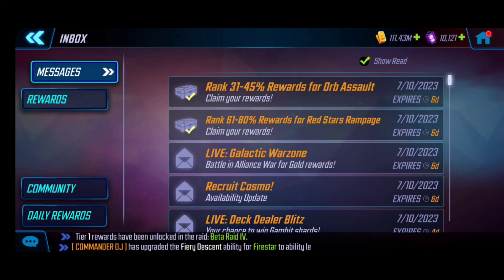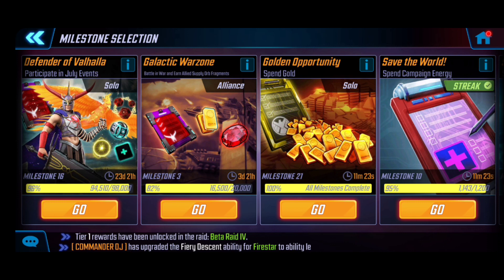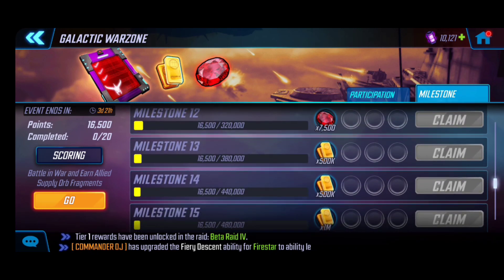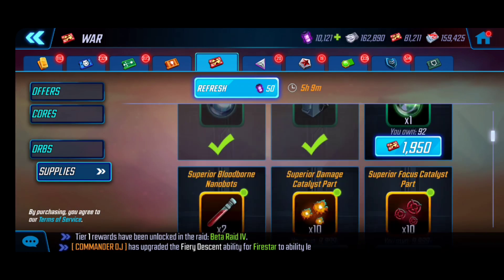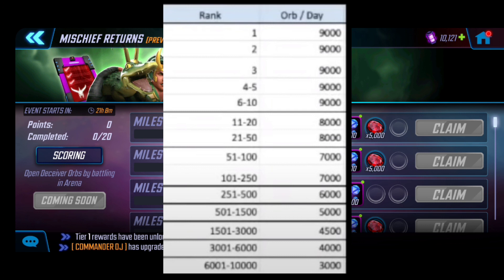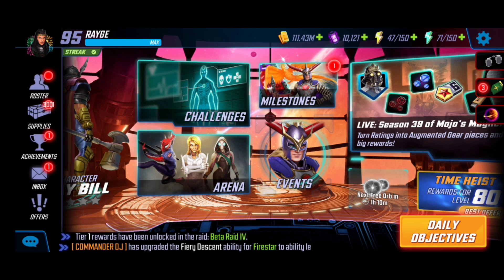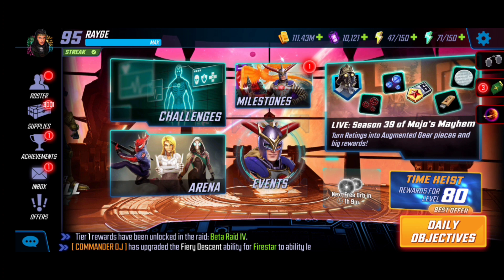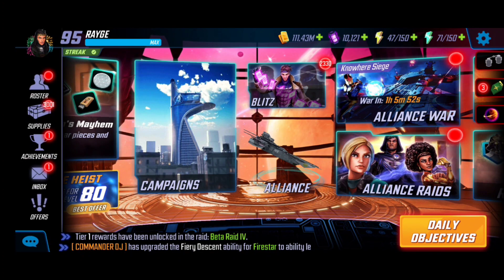How to Unlock Teen Loki! Upcoming Events & Milestones! Save THESE Resources! | MARVEL Strike Force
How to Unlock Teen Loki! Upcoming Events & Milestones! Save THESE Resources! | MARVEL Strike Force - Free To Play (F2P)

Cheers!